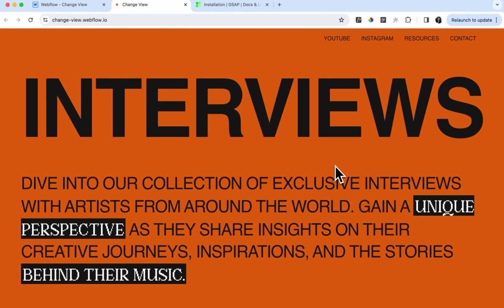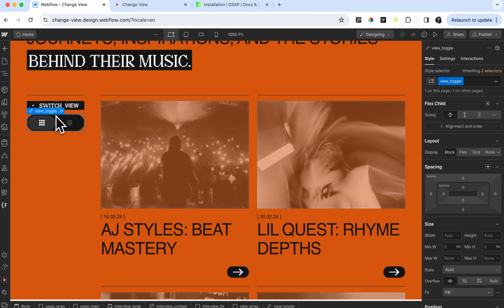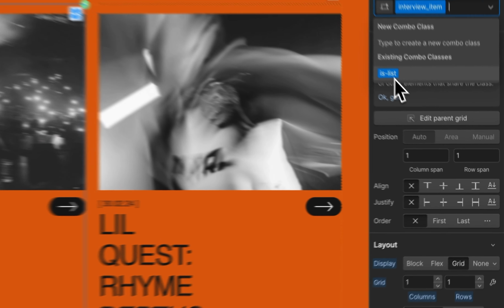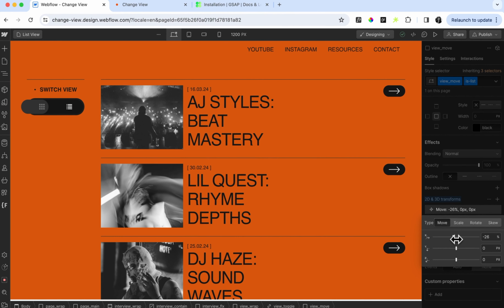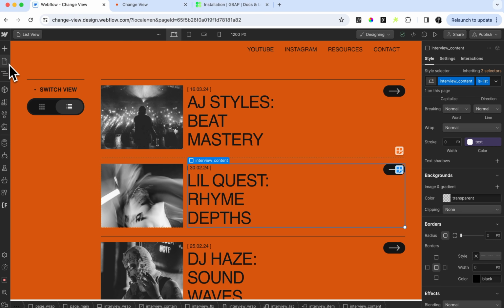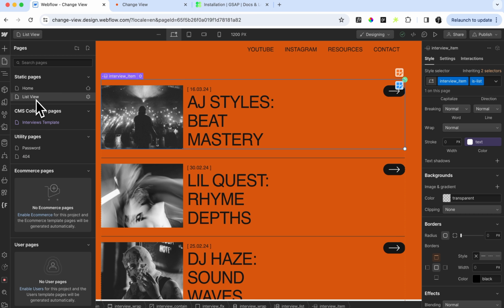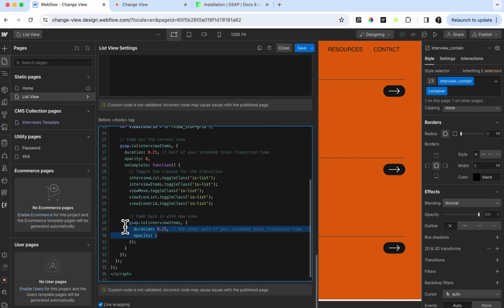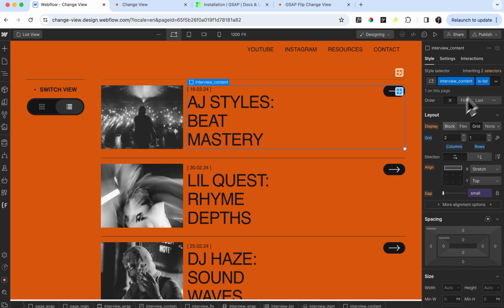Switch Grid & List View | GSAP Flip & Webflow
Change blog and CMS content view in Webflow using GSAP flip!